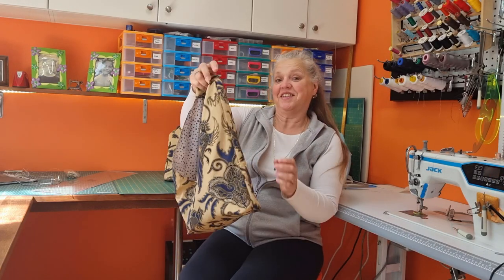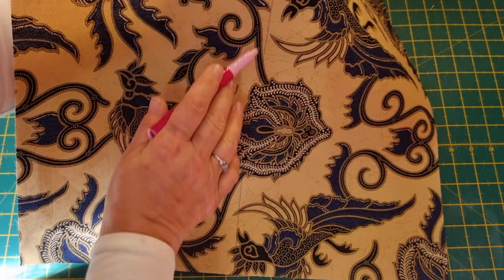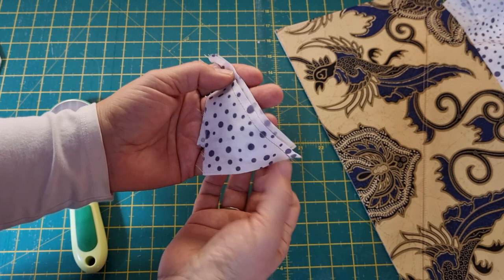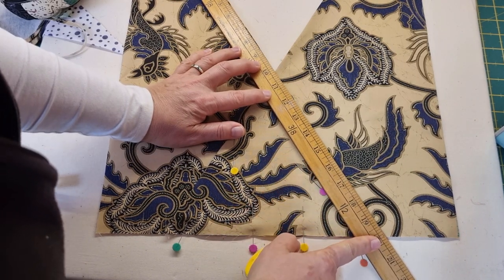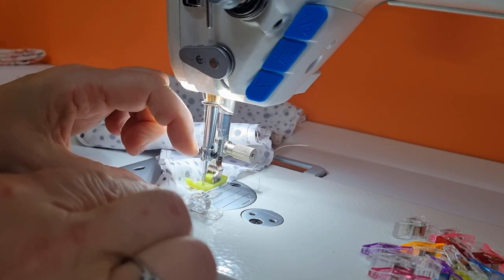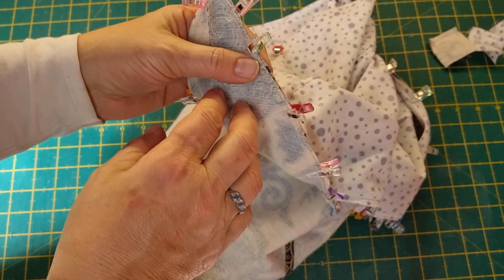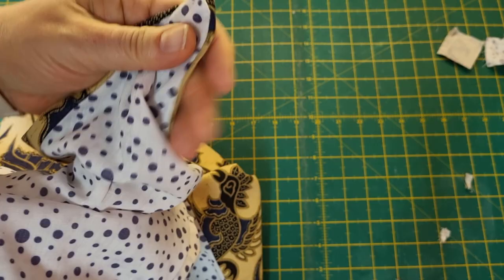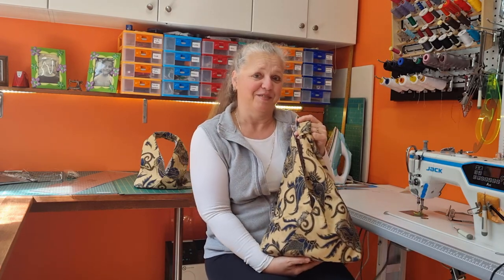How to make a reversible origami style boho bag sling shoulder bag easy DIY triangle bag 2 fat qtrs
If you have a couple of fat quarters handy, this triangle bag will work a treat.  Made from two rectangles, cut into triangles, you can make this bag reversible, and in any size you like. You're the designer.